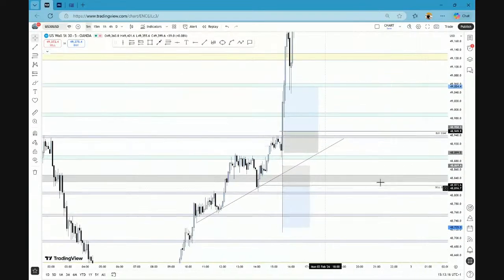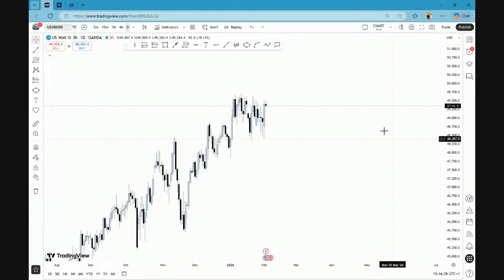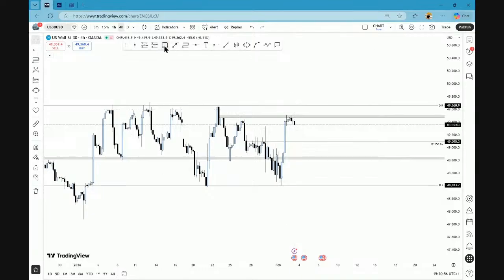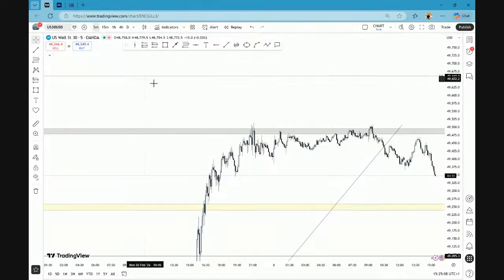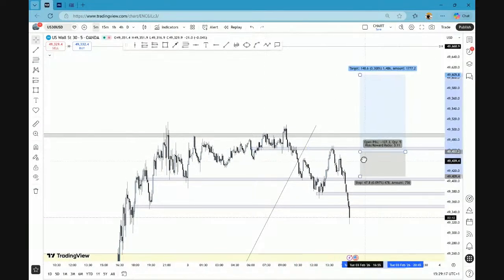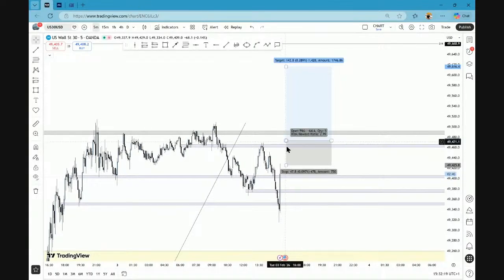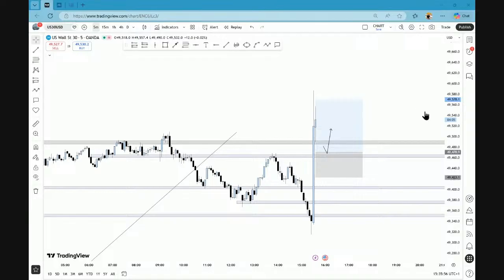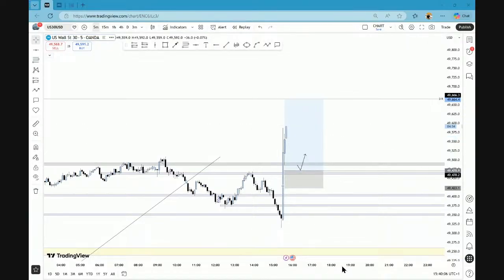Live Day Trading | New York Session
Join Free Telegram to get Live updates